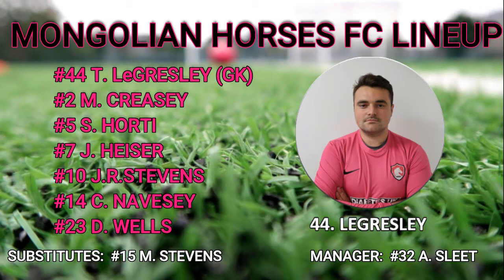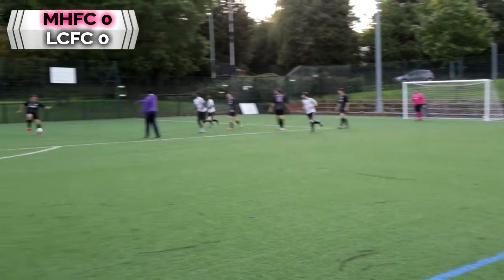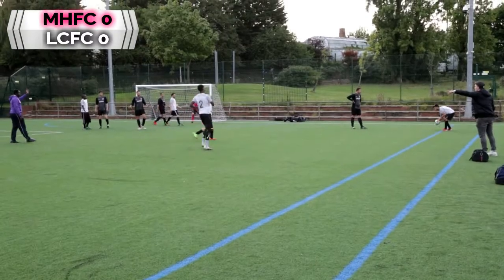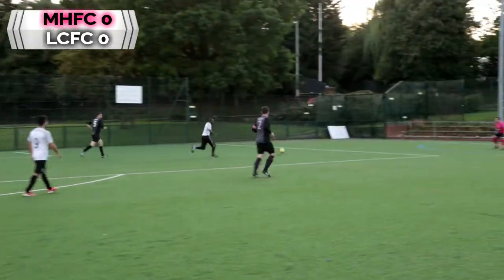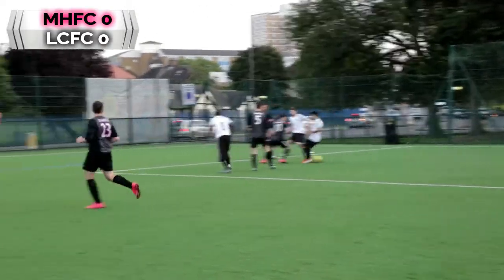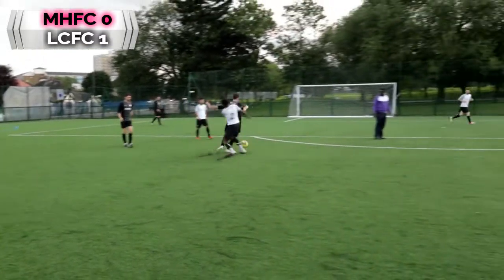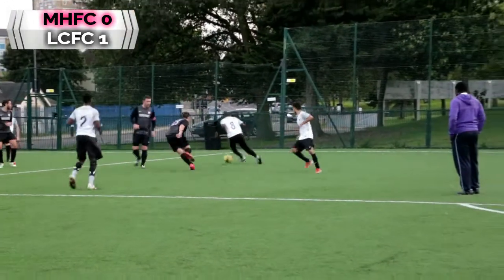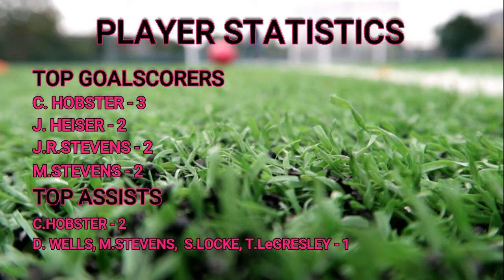WOODWORK MASTERCLASS - MONGOLIAN HORSES FC VS LONDON CITY - NEXT LEVEL FOOTBALL LEAGUE MATCHDAY 3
Can we make it 3 wins out of 3?

*SOCIAL MEDIA*